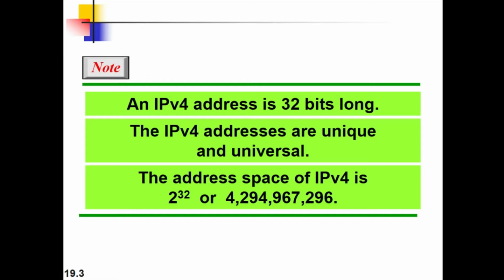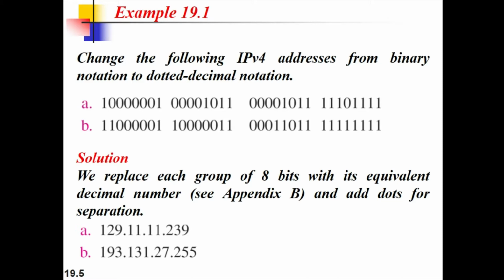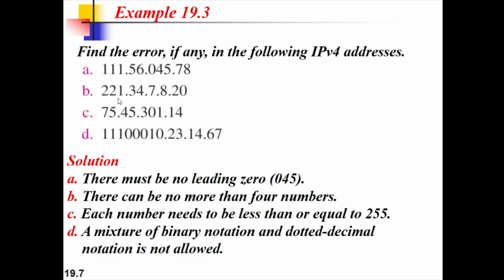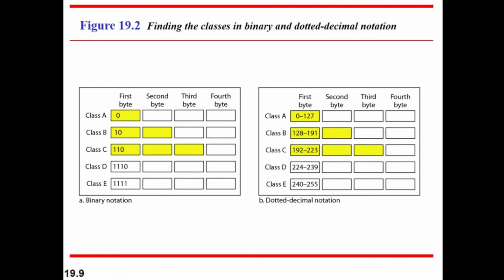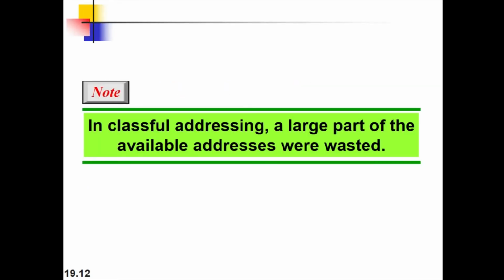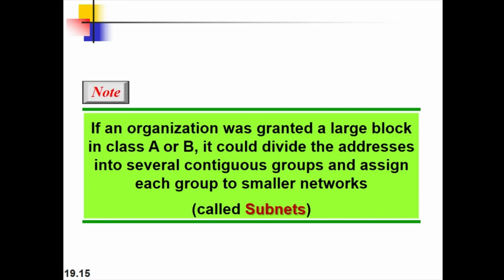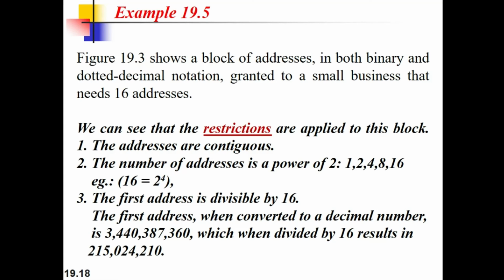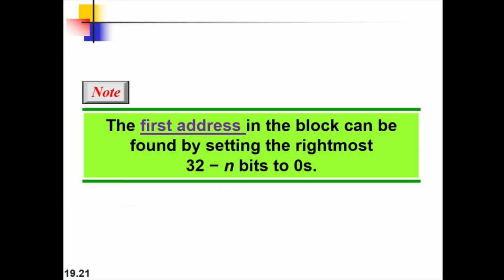Logical Addressing Part 1